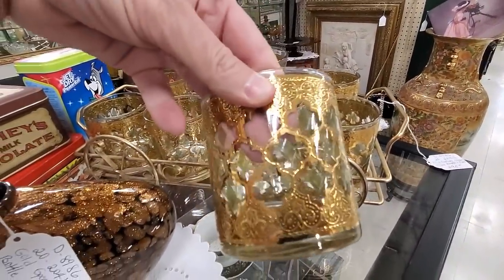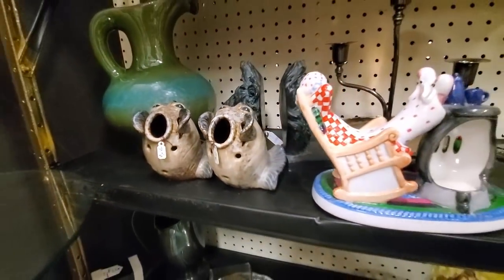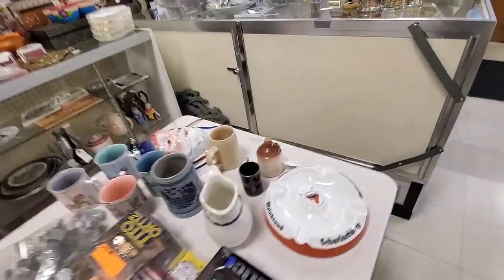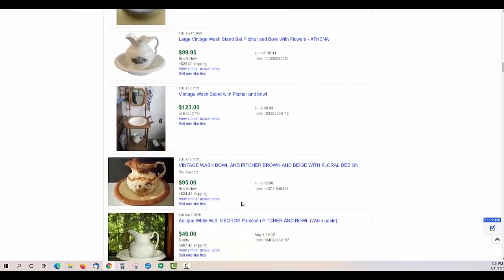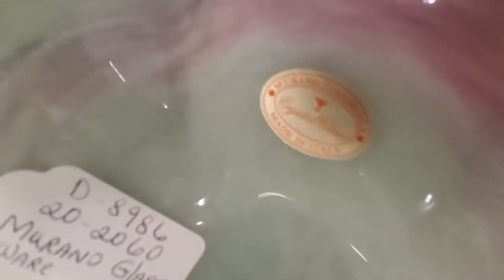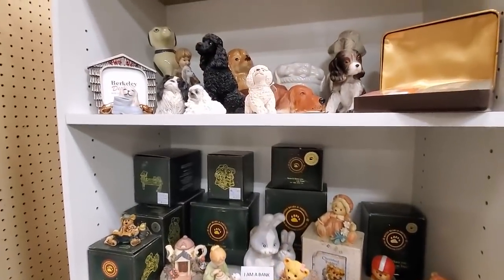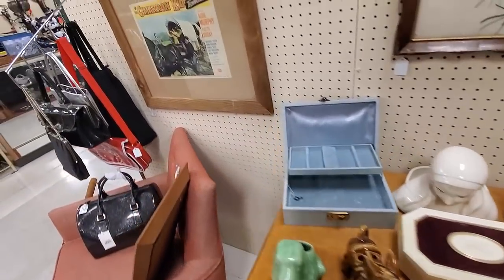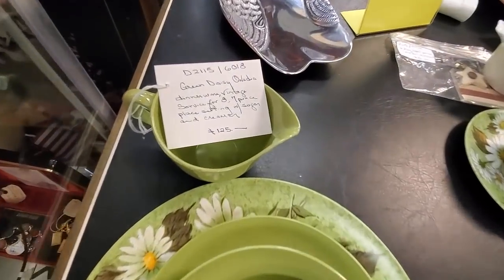Antique Mall Shopping for Ebay Resale Treasures - Shop With Me - Part 2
Antique Mall Shopping for Ebay Resale Treasures!  Shop With Me Part 2 at the Paradise Valley Antique Mall in Las Vegas.

Have a question about an item?  Would you like to make an offer on something I purchased?